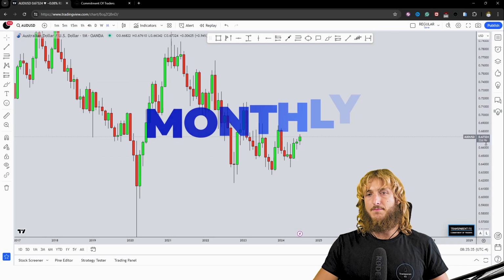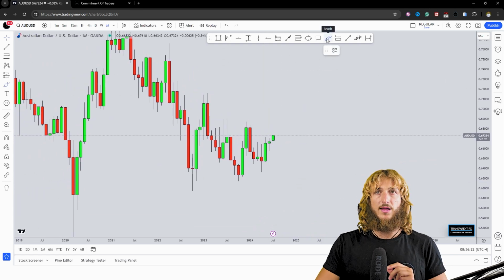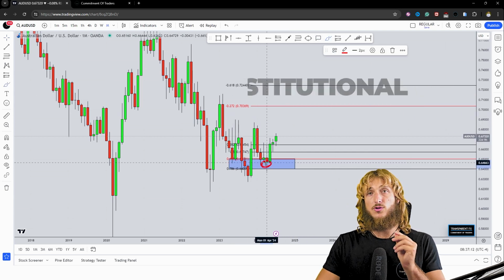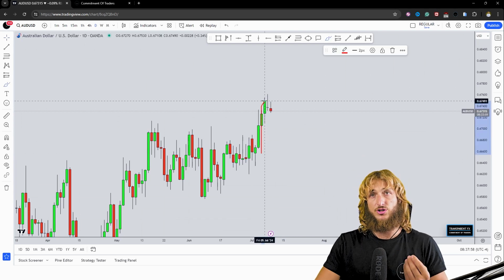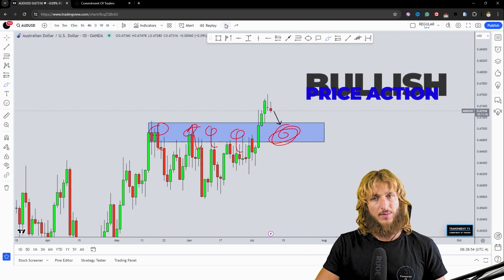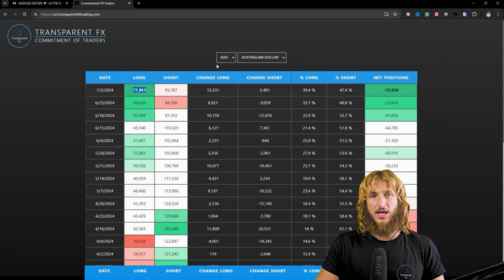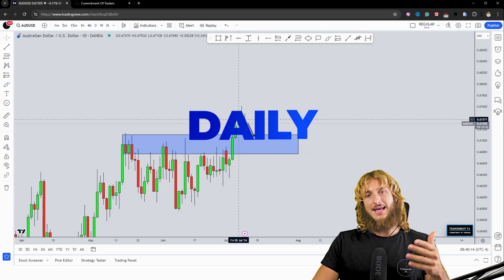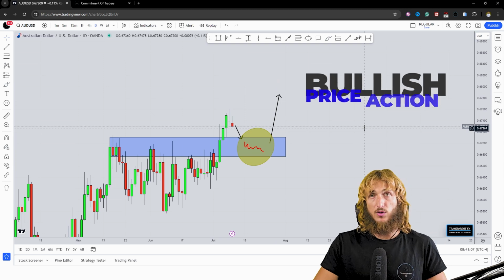AUDUSD Analysis Today: Technical and Order Flow !